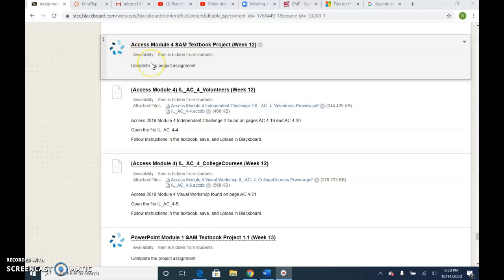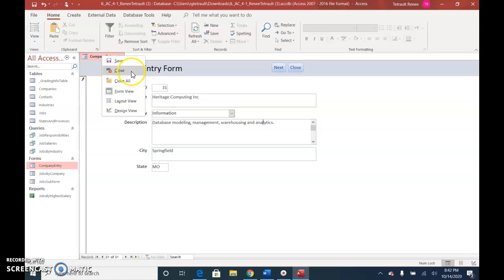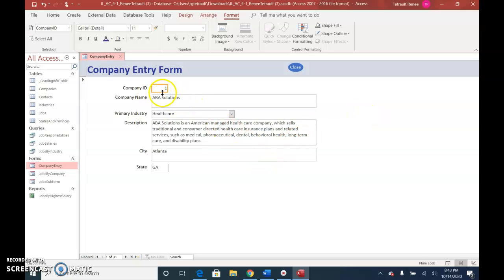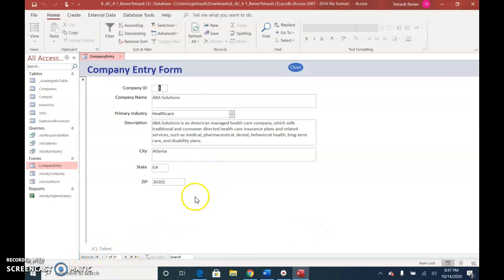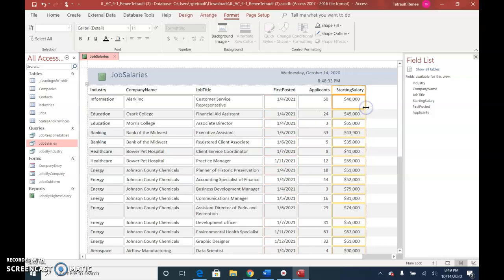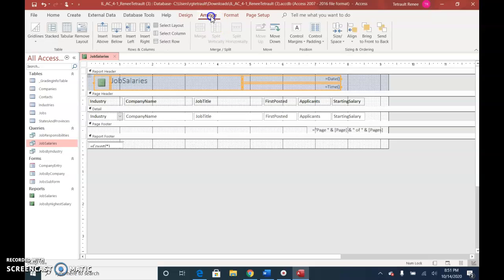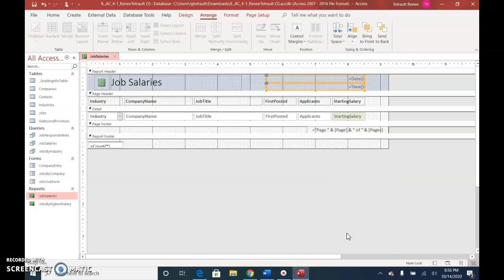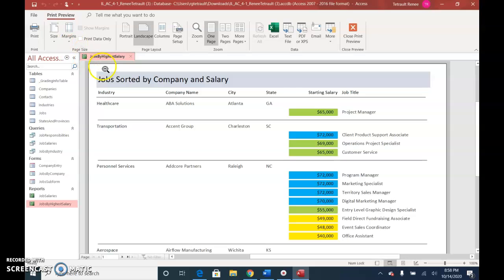Access Module 4 eTextbook Project Part 1